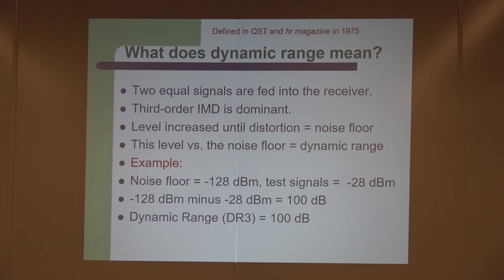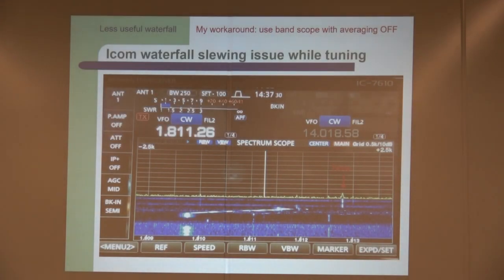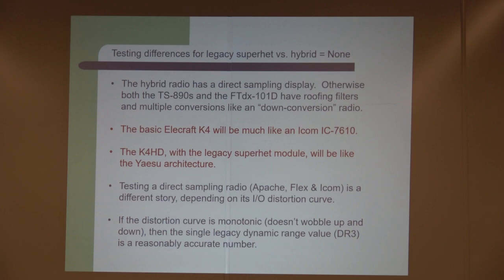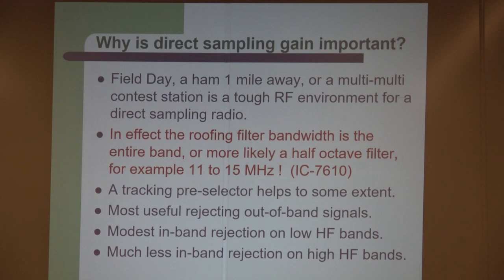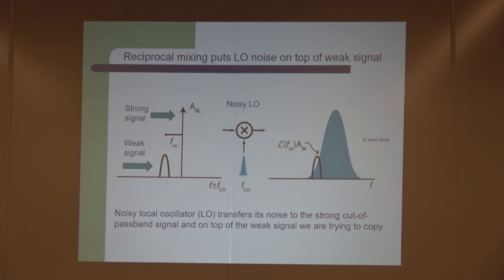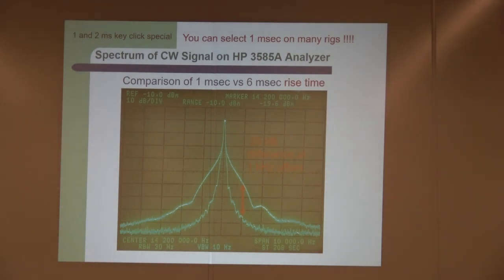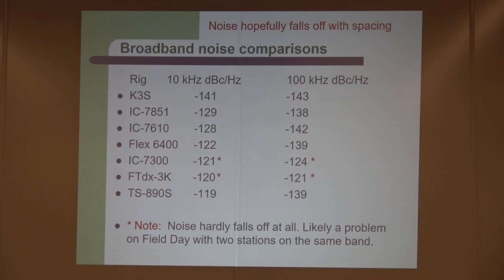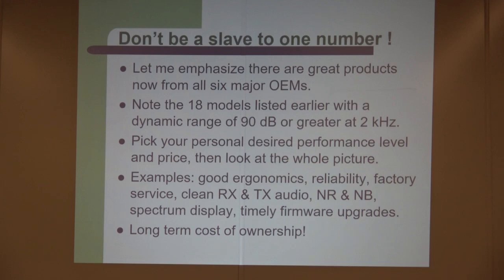Rob Sherwood, NC0B Presentation; CE Symposium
HF Receiver Performance